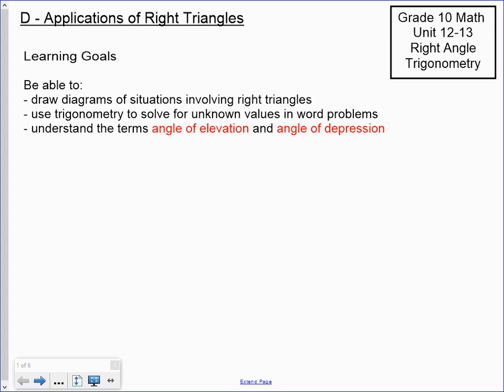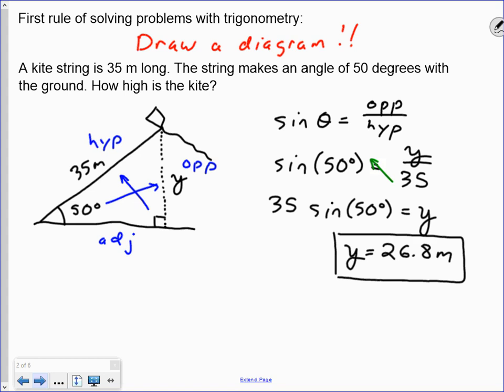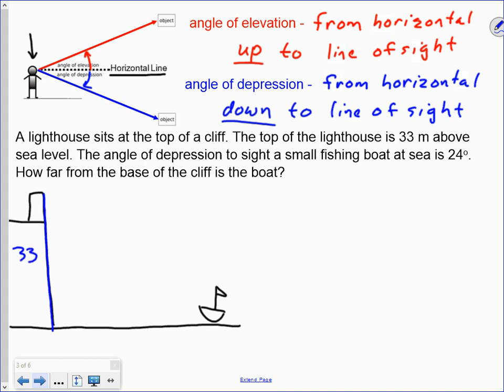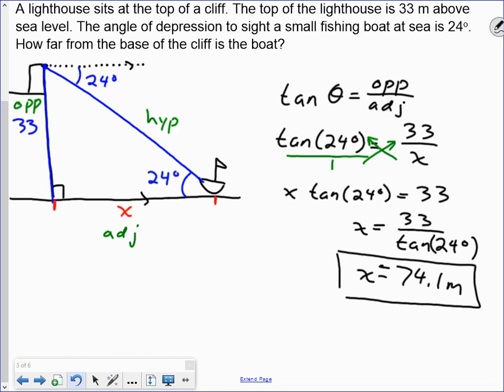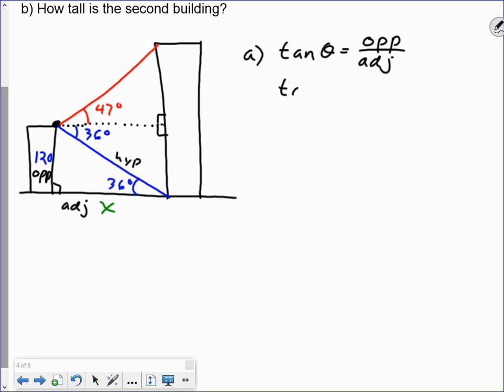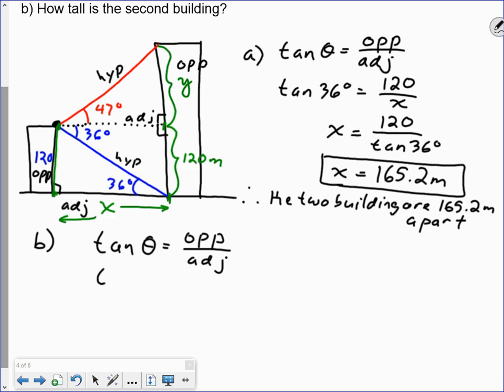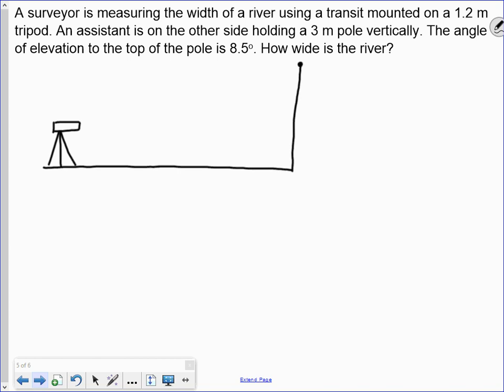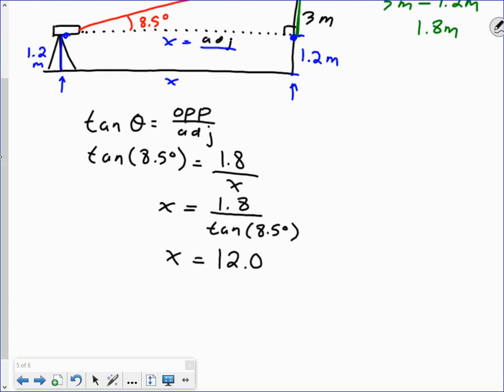2D 12-13 D Applications of Right Triangles